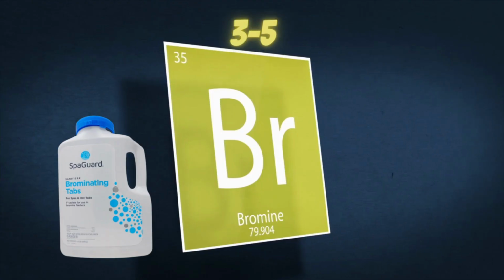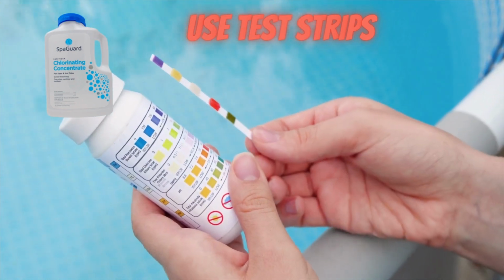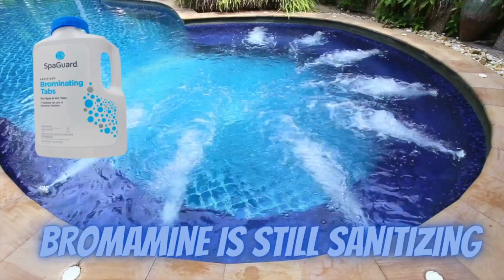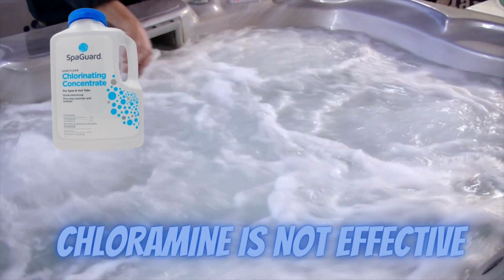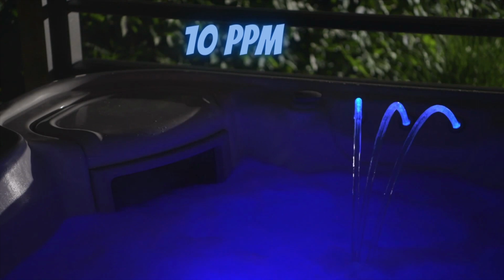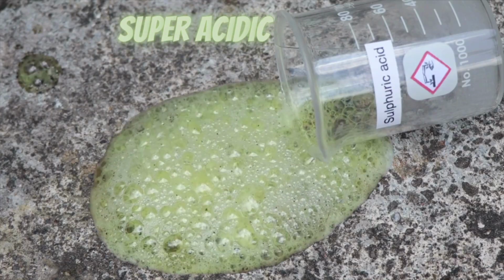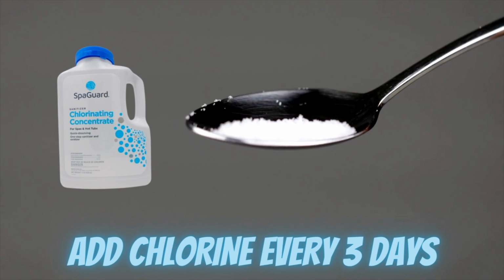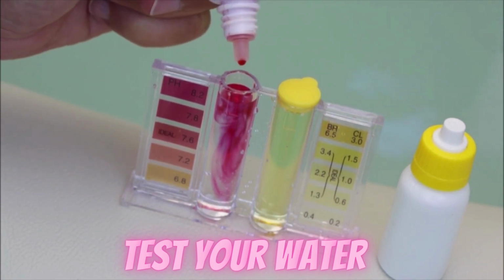Chlorine Vs Bromine - What's The Difference?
Chlorine and Bromine are both used to sanitize hot tubs, but what's the difference? In this video, Jacque The Hot Tub Lady explains the pros and cons of each chemical and helps you decide which is best for your hot tub.  The Hot Tub Lady will go into detail about the differences between bromine and chlorine for your hot tub.  The Hot Tub Lady will also discuss which is more effective chlorine or bromine.   The Hot Tub Lady will also discuss which smells better chlorine or bromine and what causes them to smell one way or the other.  Take a few minutes and enjoy this video about hot tub chlorine vs hot tub bromine.   When it comes to spa sanitizers bromine chlorine sanitizing is effective as long as you remember to use a good oxidizer once a week or so to recharge that chorine or bromine molecule.   Also, remember when it comes to tablets for your hot tub bromine tablets are fine but never use a chlorine tablet in your hot tub.

00:00 Intro to chlorine vs bromine as a hot tub sanitizer
00:27 What is the difference between chlorine and bromine
01:27 What is a combined molecule
02:32 Why do chlorine or bromine smell bad?
03:18 Why do we shock a hot tub
04:16 Why people like bromine
04:56 Why The Hot Tub Lady Likes chlorine
06:28 What is the easiest sanitizing system for a hot tub?

Links for products I mentioned.

💦 BROMINE TABLETS
💦 BROMINE CONCENTRATE
💦 ENHANCED SHOCK
💦 TEST STRIPS 5 WAY
💦 @EASE SPA FROG KIT

📙 Sign up to get updates on my new upcoming book "HOT TUB CLARITY"

Popular Items I use
My Studio Gear